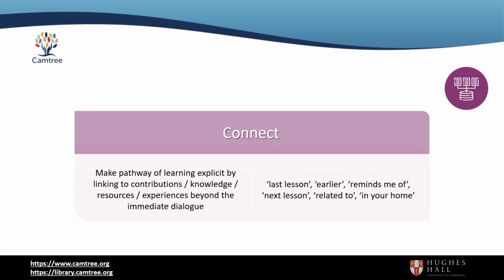section 10b the coding scheme part 2